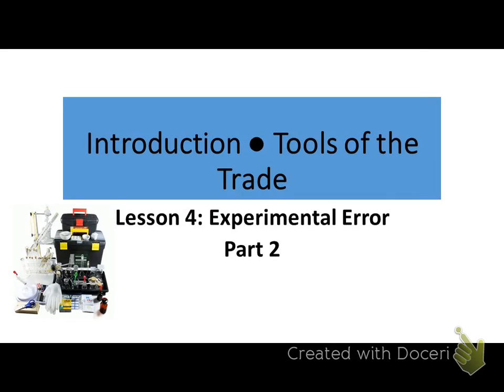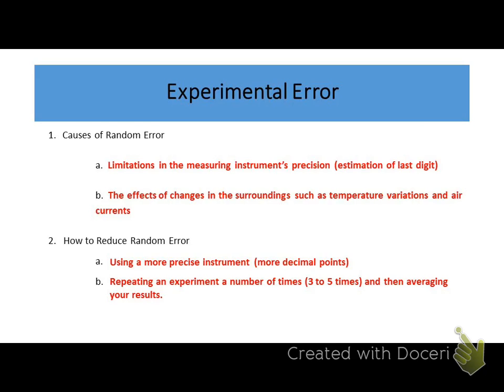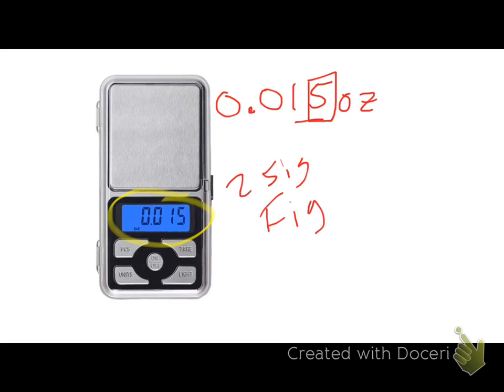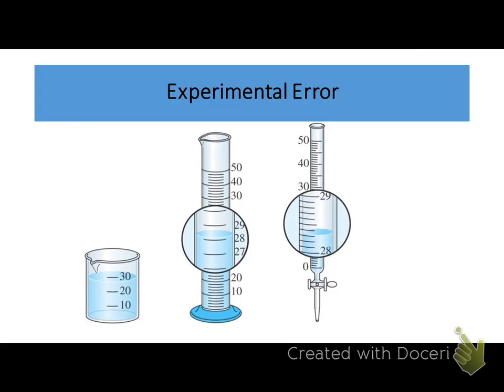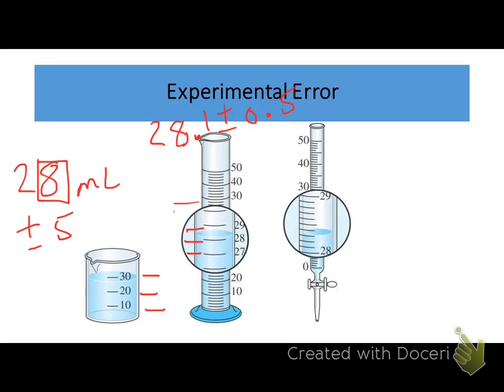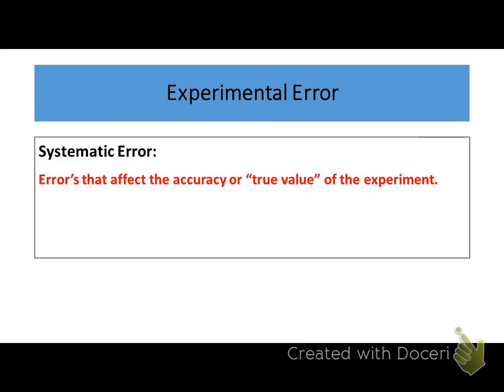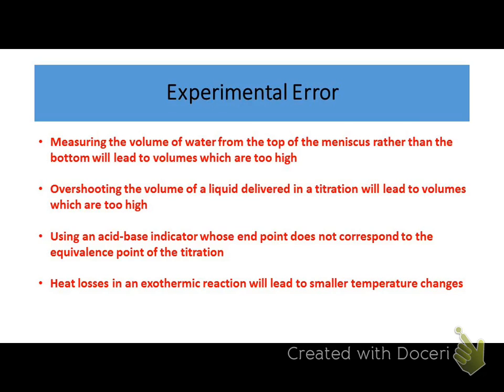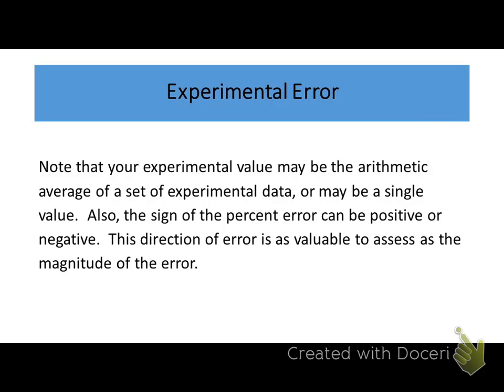Lesson 4 Experimental Error part 2